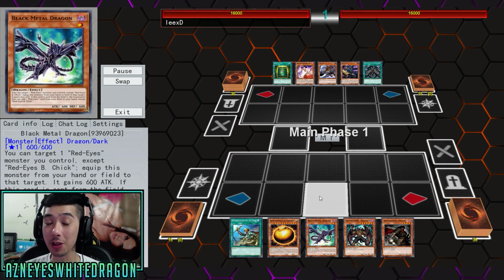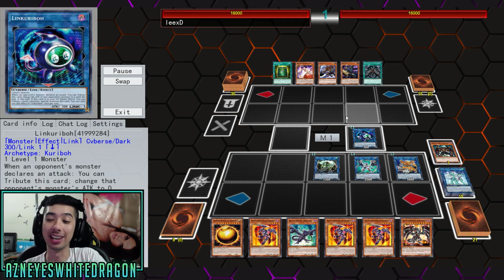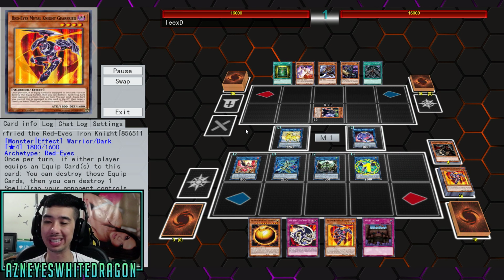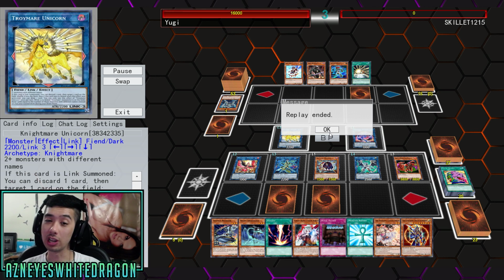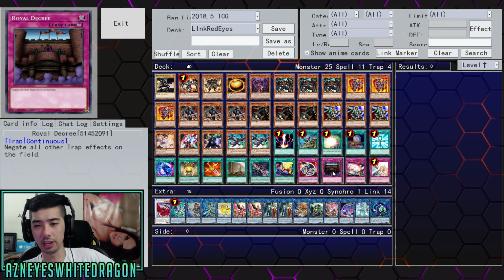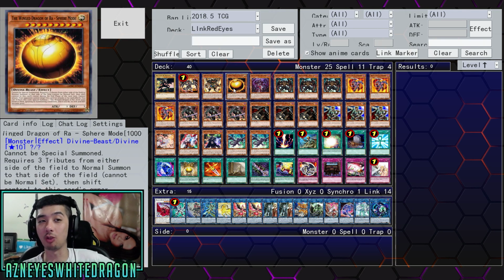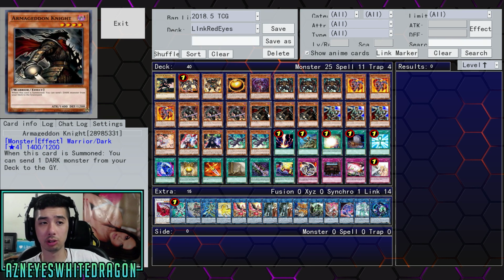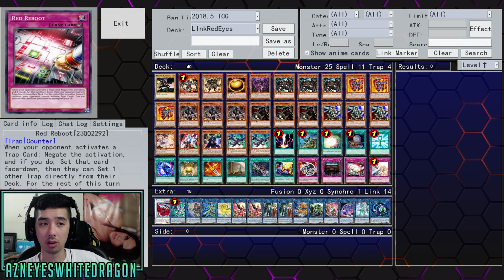DARK LINK RED EYES DECK! 7 MONSTERS IN 1 TURN + IBLEE ! INSANE YUGIOH 1ST TURN !